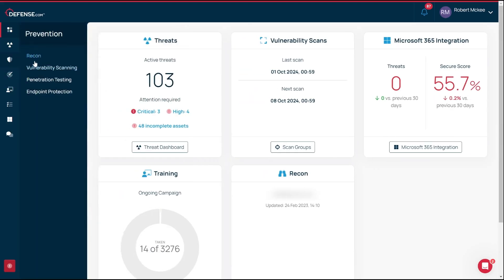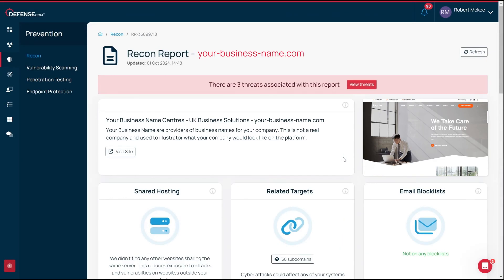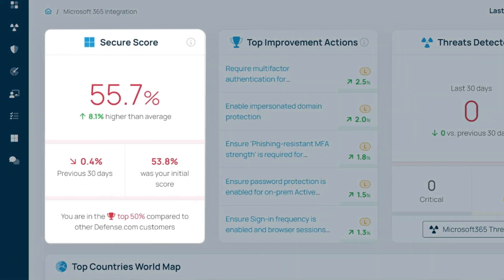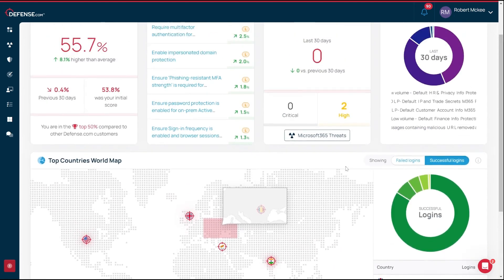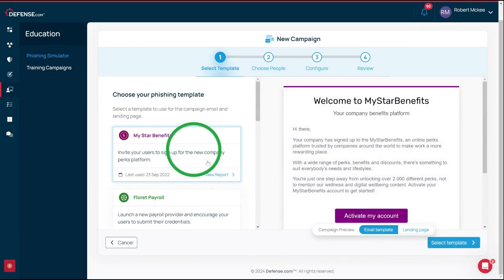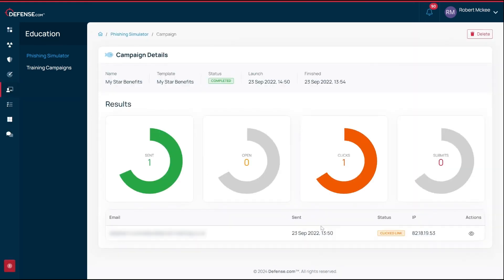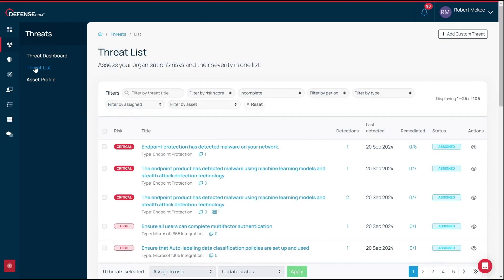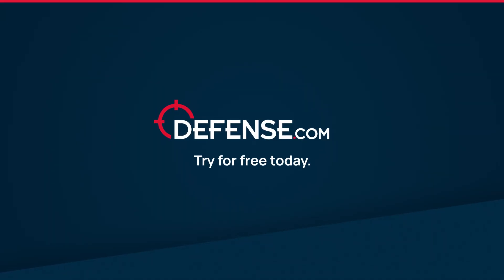How to protect your business in minutes with Defense.com | Product tour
In this video, we walk you through the features and benefits of Defense.com, a platform that makes it easy for you to detect threats and stop cyber attacks. We'll cover:

Seeing your business through the eyes of a hacker
Setting up regular vulnerability scans
Integrating with Microsoft 365
Running phishing simulations

By the end of the video, you'll have a clear understanding of the main features of Defense.com and how they can help improve your security posture.